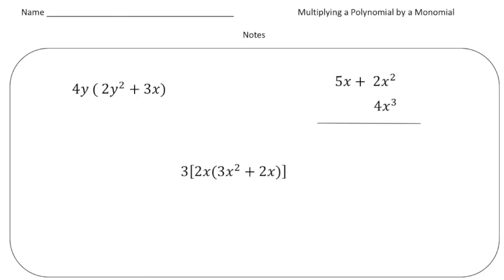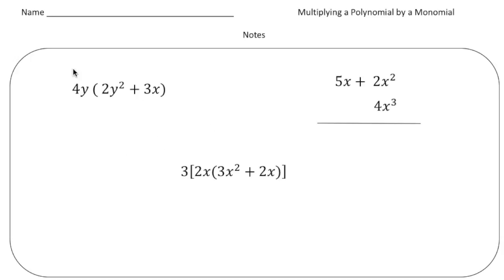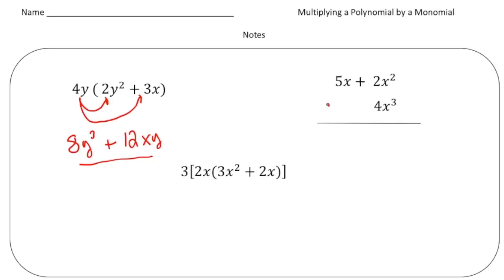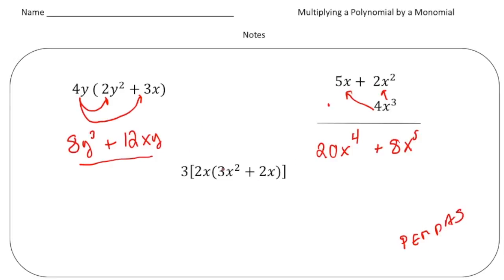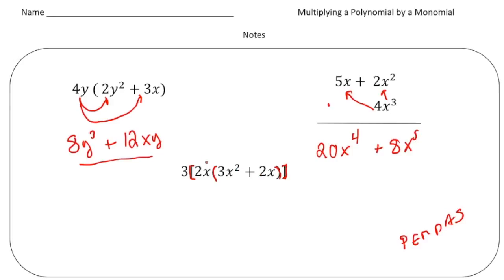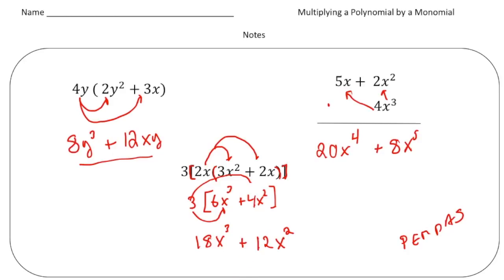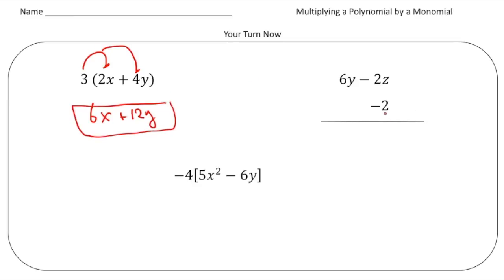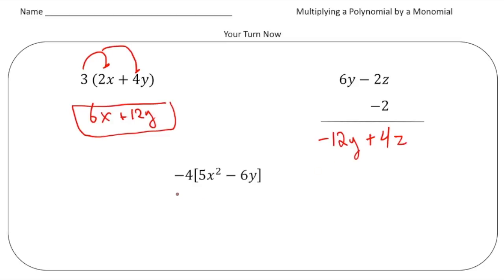Multiplying a Polynomial by a Monomial | Math Made Easy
Learn how to multiply a polynomial by a monomial in this easy-to-follow tutorial! We’ll guide you step by step through distributing the monomial across all terms of the polynomial to simplify the expression.